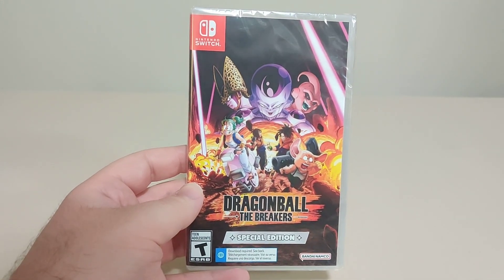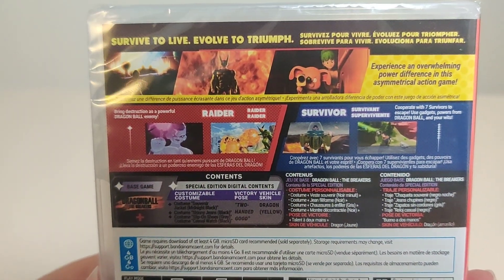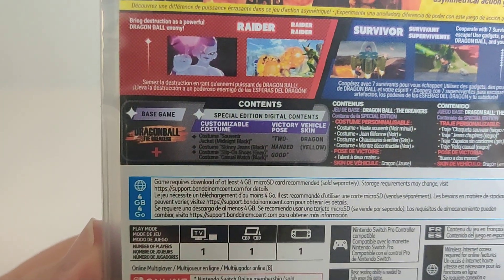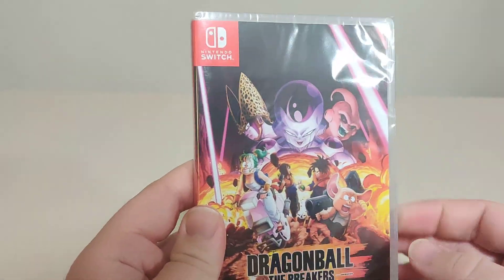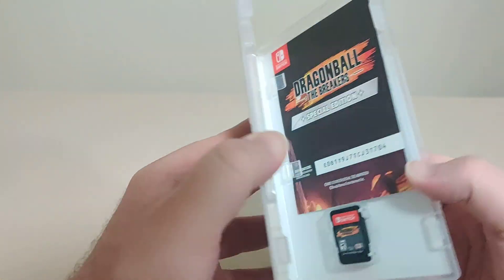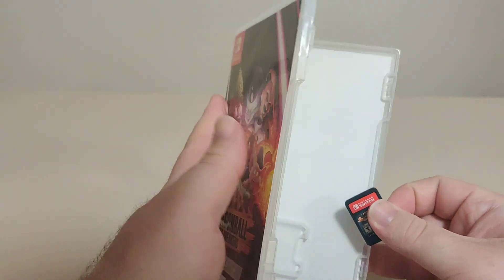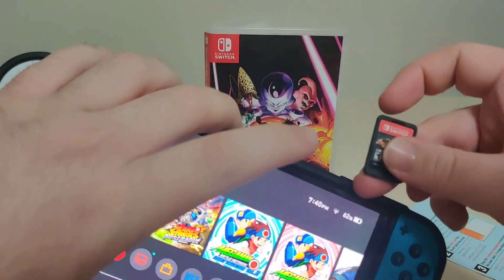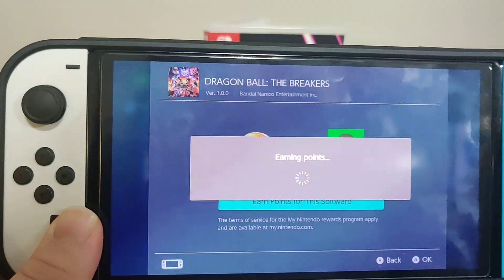Dragonball The Breakers Nintendo Switch Unboxing